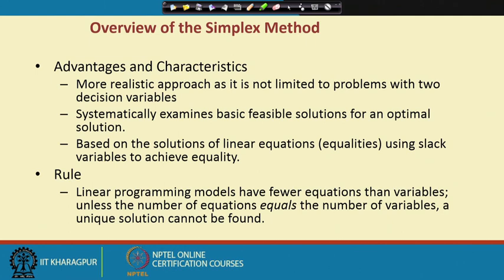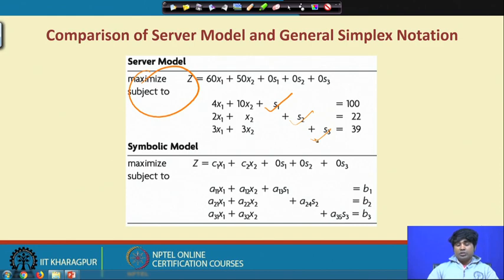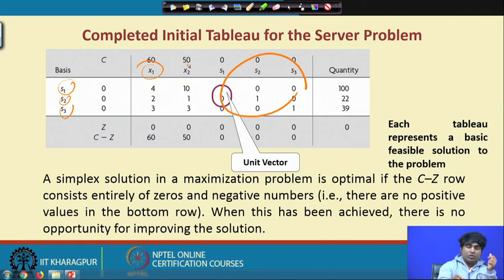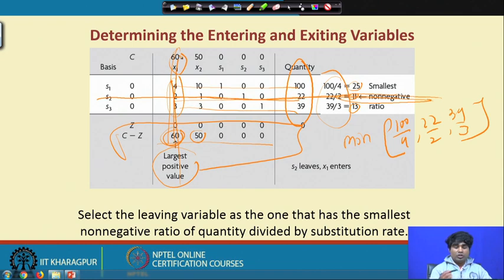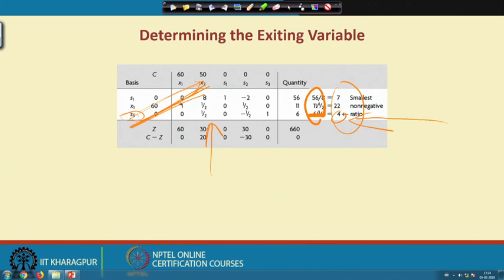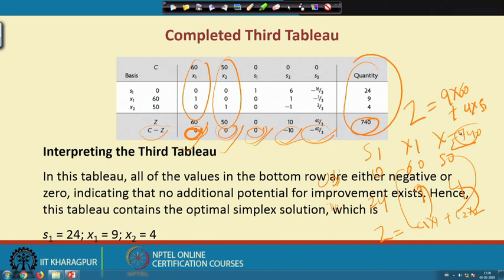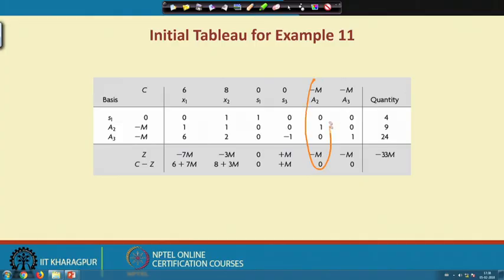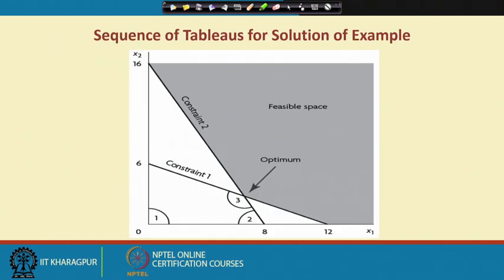Lecture 45 : Prescriptive Analytics (Contd.)